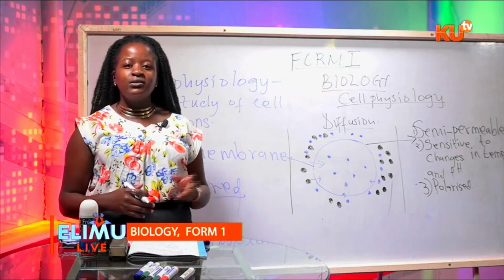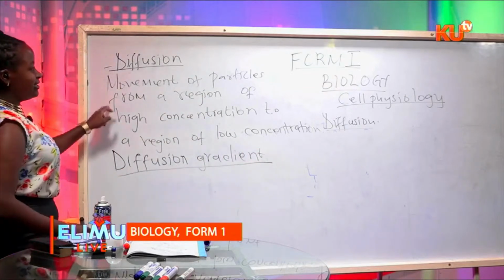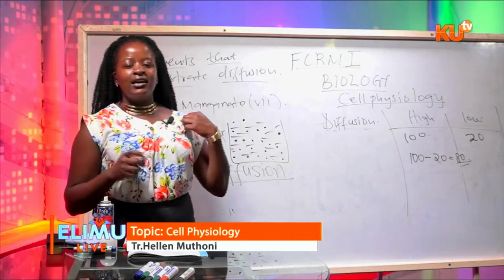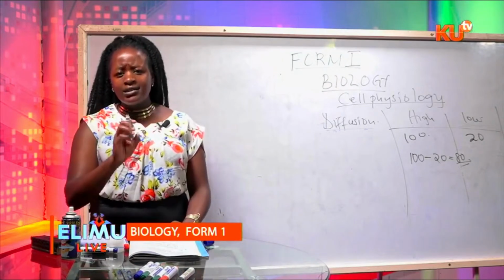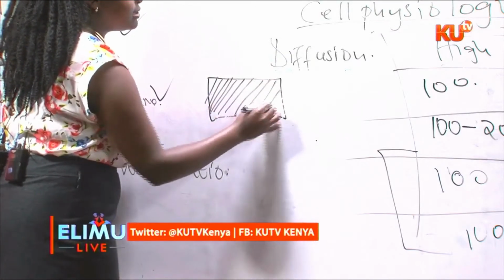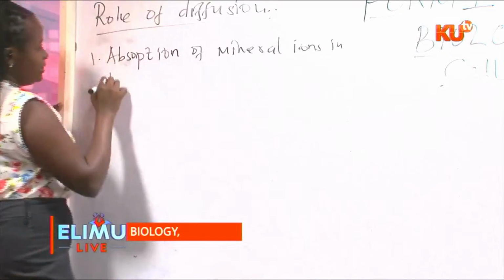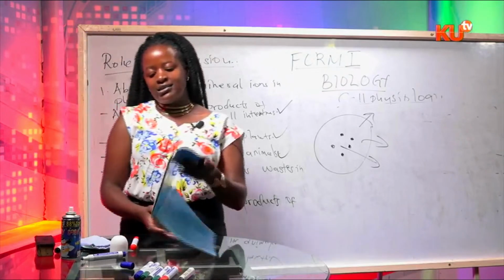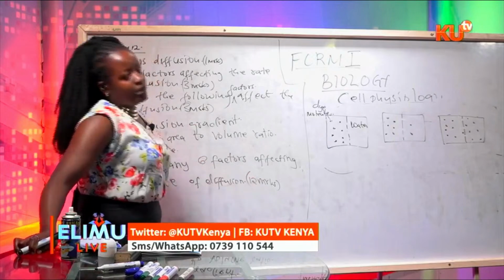ELIMU LIVE -BIOLOGY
CELL PHYSIOLOGY
WITH  TR. HELLEN MUTHONI